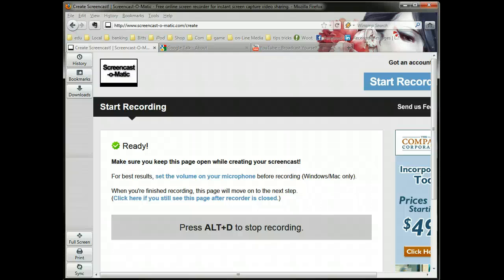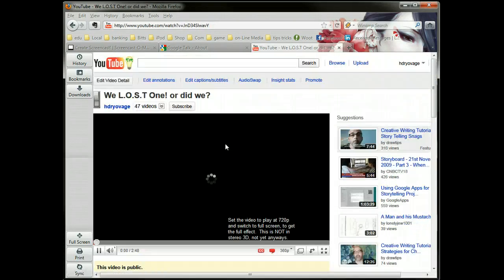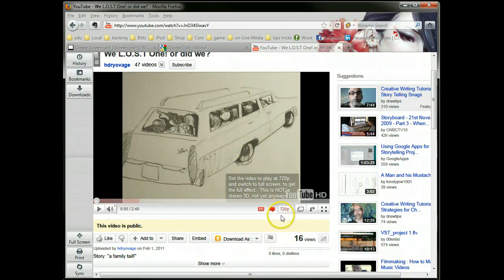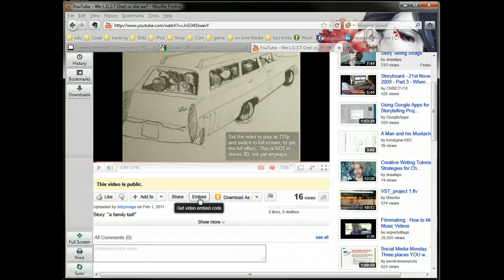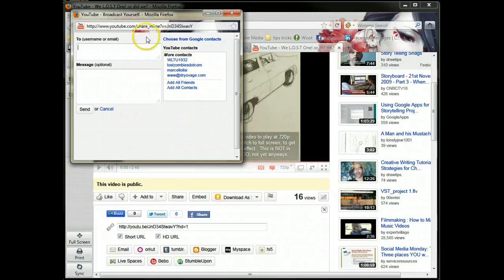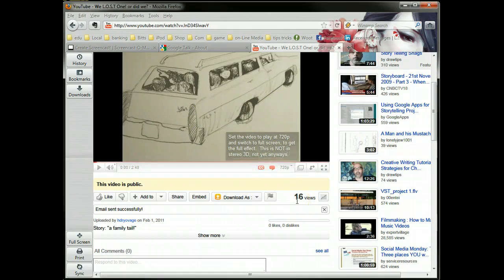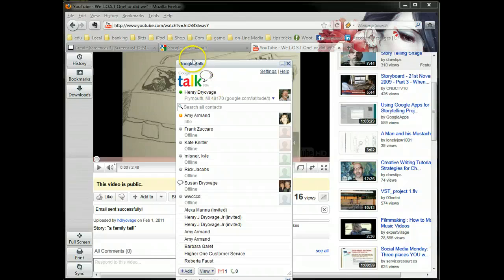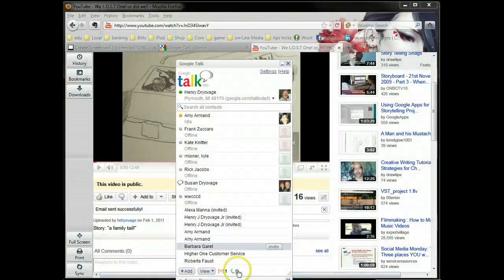How to: Send a YouTube video in an email.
How to: Send a YouTube Video.  I ramble on to other things but this should give you an idea on how, it's done.